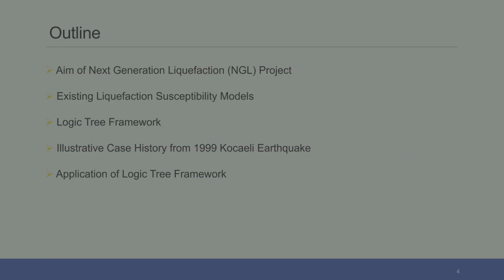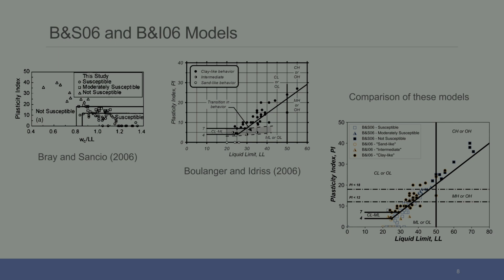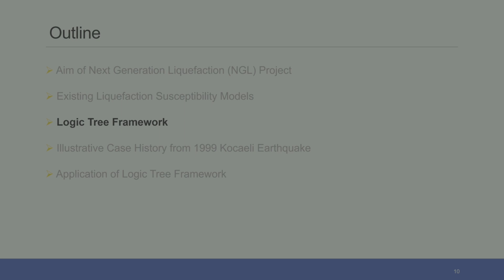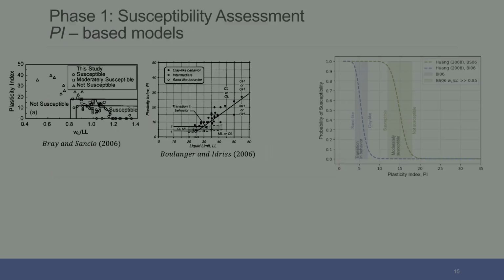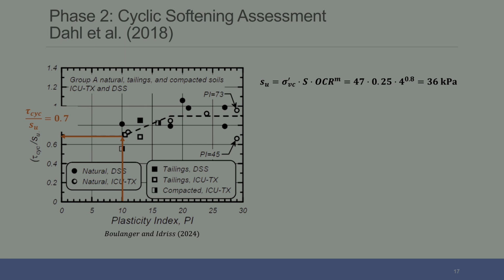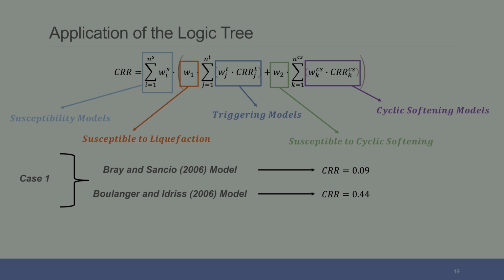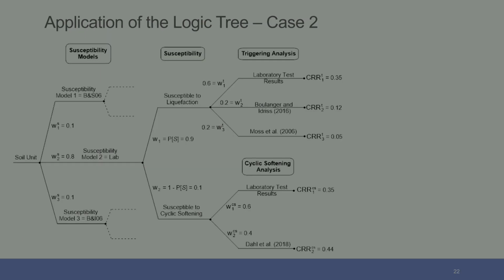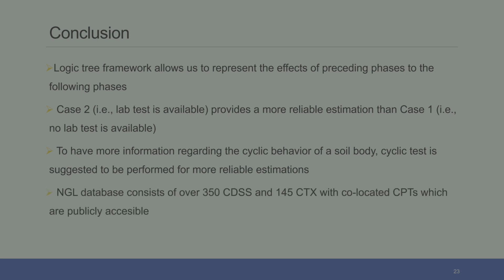Application of Liquefaction Susceptibility Criteria within a Logic Tree Framework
Jonathan Stewart and Arda Sahin, UCLA

2025 PEER Annual Meeting, Day 1: Tuesday, March 25